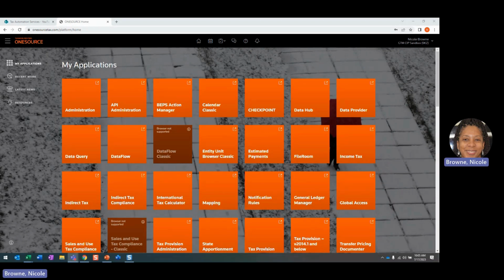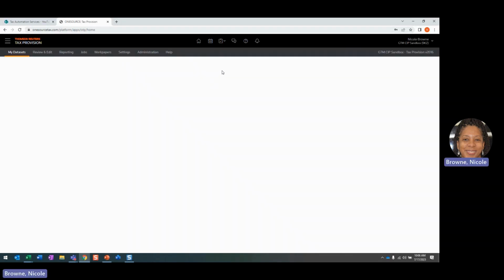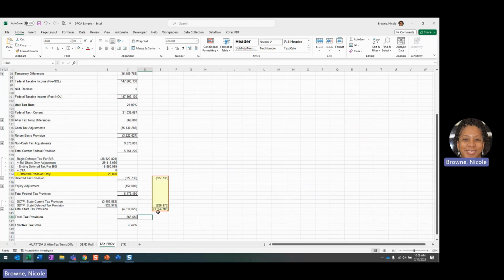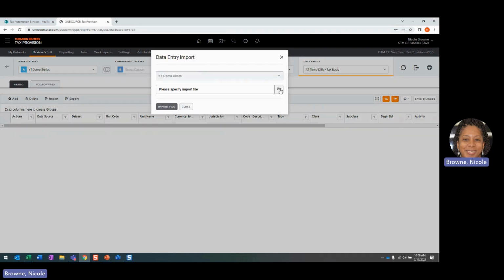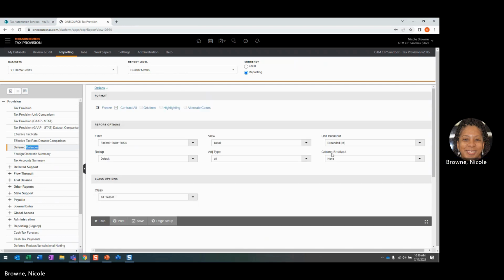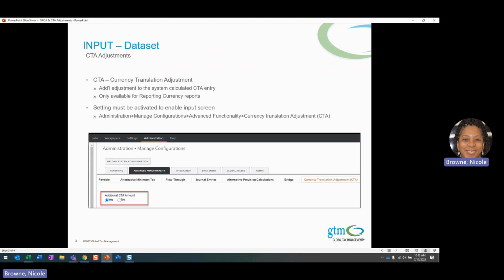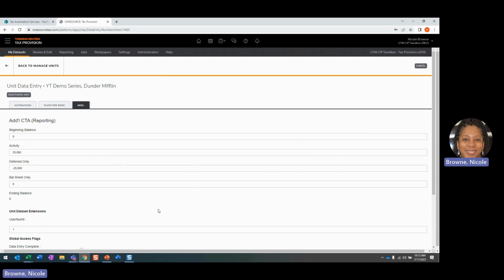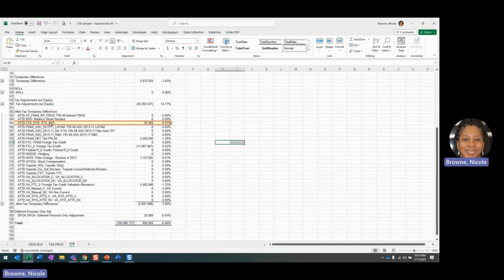Special Adjustments: DPOA & CTA